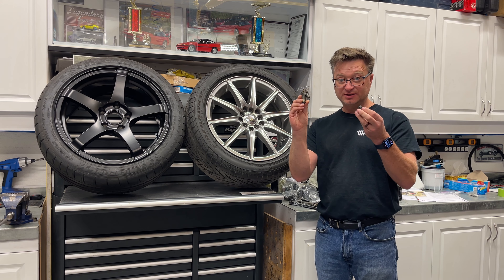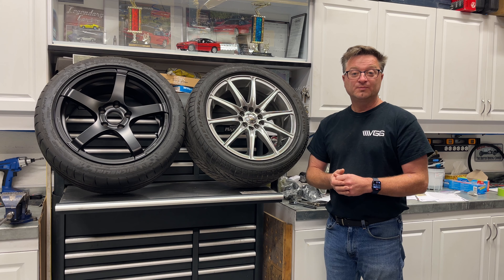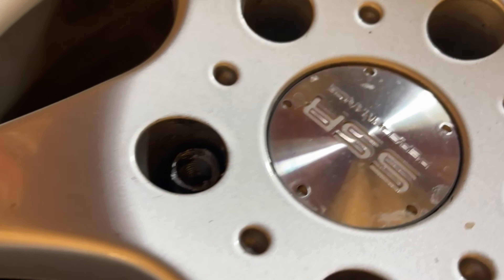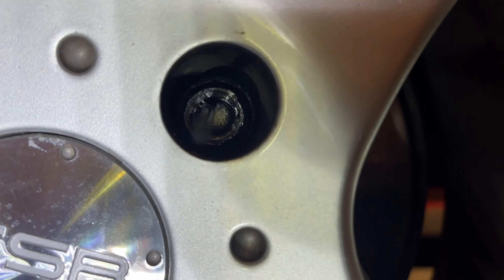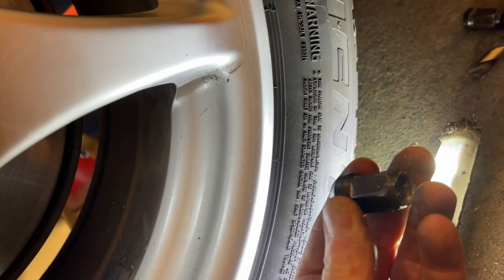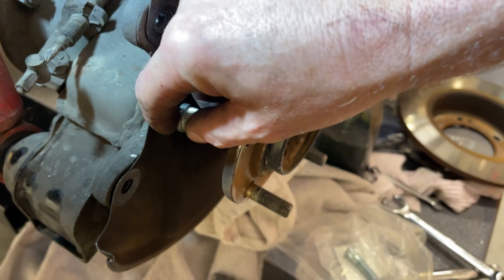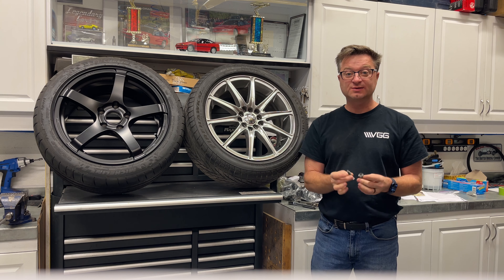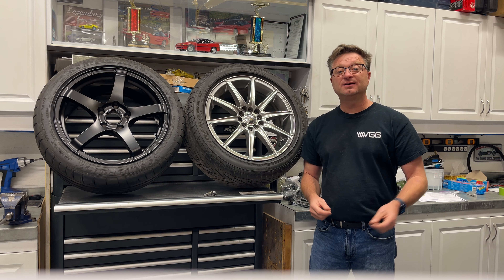How to remove stripped or turning wheel studs.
If you ever have experienced a wheel stud turning with the lug nut you know it can be frustrating.  This video covers a method on how to remove it to get the tire off and replace the wheel stud so everything is back in working order!